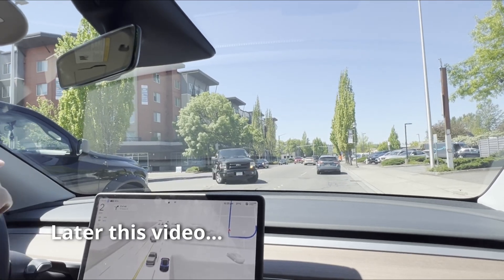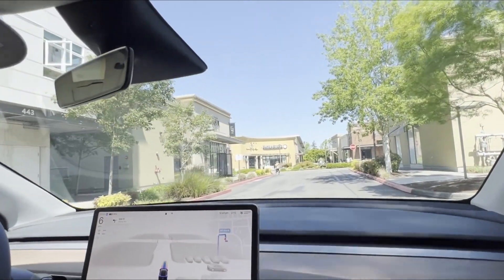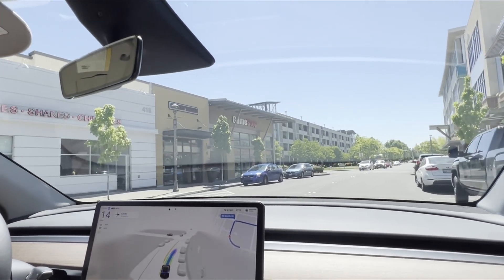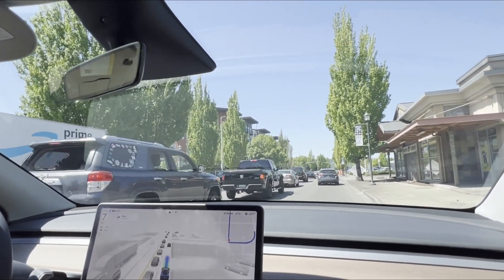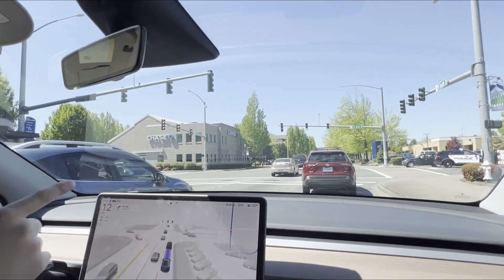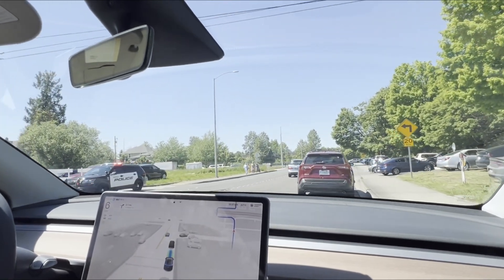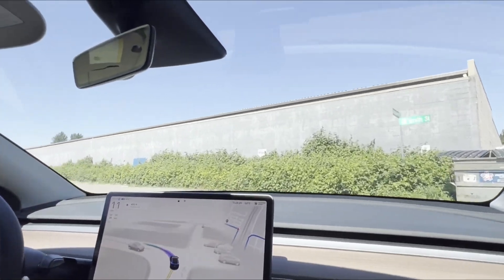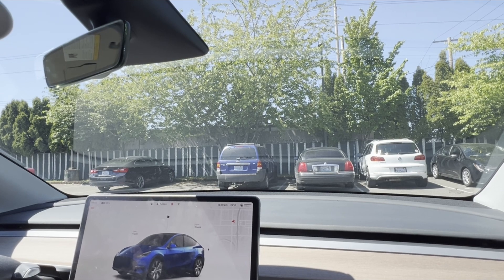Tesla FSD FIRST Impressions! Road closures are tough.. (v12.3.6)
One of my first times using FSD! It still has room for improvement (like road closures), but overall was EXTREMELY cool. More coming! Running FSD v12.3.6